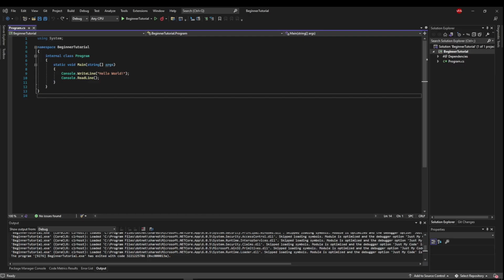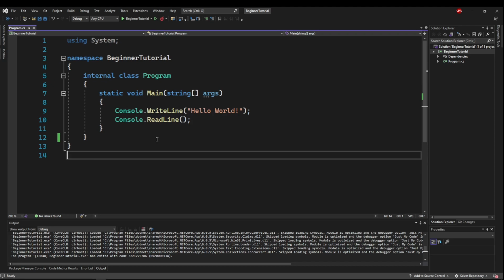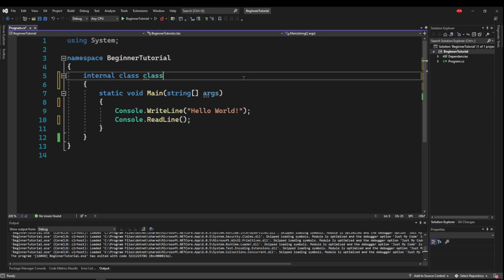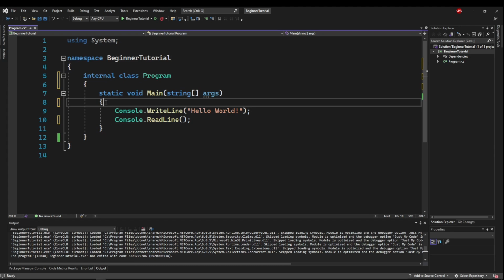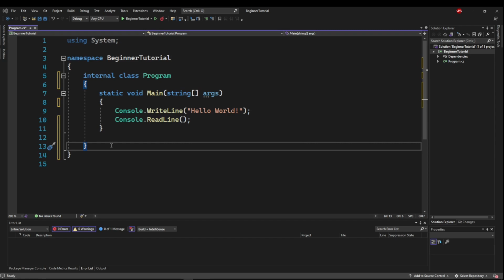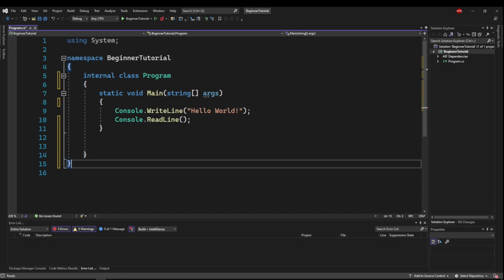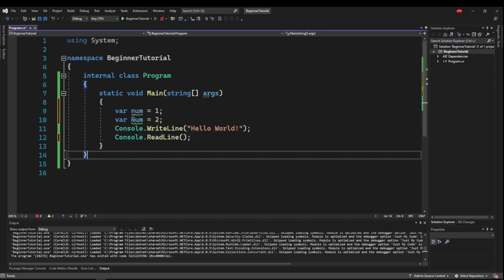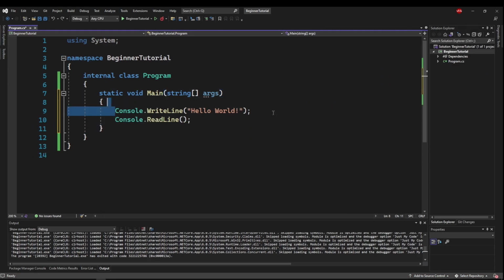C# Tutorial for Beginners #2 - Syntax Basics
Becoming familiar with C#'s syntax, and how to deal with any issues you might encounter along the way!

Chapters:
0:00 Introduction
0:09 What is Syntax?
1:08 Reserved Keywords
2:04 Curly Braces {!!!}
4:12 Case Sensitivity
4:47 White Space
5:37 Wrap up